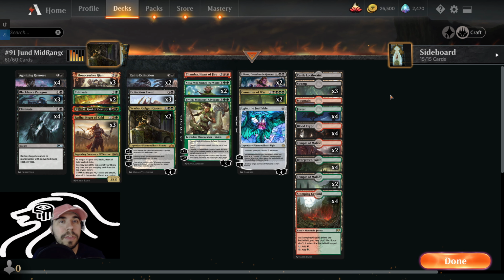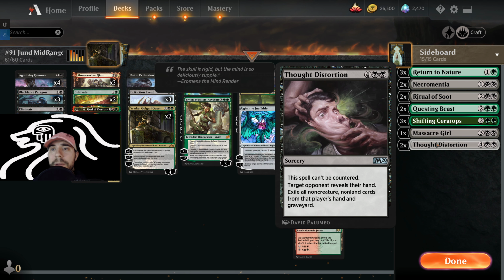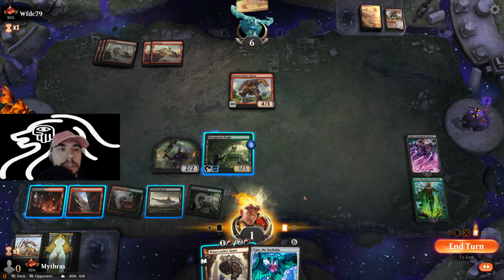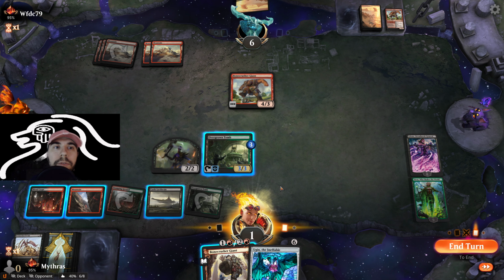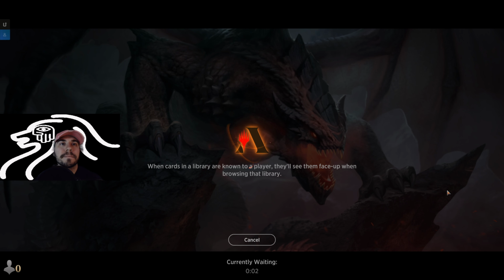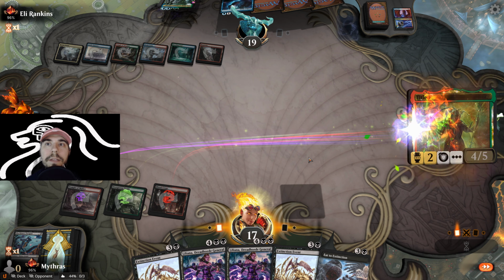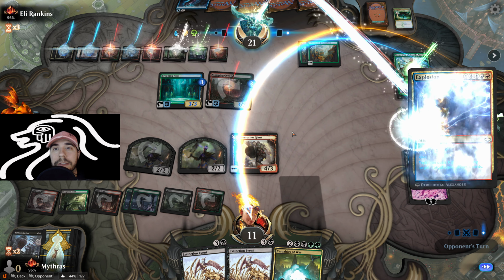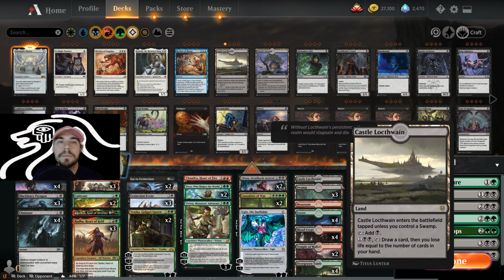EXQUISITE Top 100 Jund Midrange MTGA BO1 BO3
Today I take a look at a Top 100 Mythic Jund Midrange Deck.  This deck is loads of fun! I cover the deck, m21 additions, mechanics, BO3 sideboard, and take it into 3x Mythic BO1 action.  I ended up going 1-2 with the deck breaking even against Mono red, and succumbing to Temur rec.  All in a super interesting deck, definitely more a BO3 deck with the sideboard to match for it.

THANKS FOR THE SUBS & APPRECIATE THE SUPPORT!

 Mythras.tumblr.com

Deck list by JdoubleR2

Deck
4 Agonizing Remorse (THB) 83
3 Blacklance Paragon (ELD) 79
4 Blood Crypt (RNA) 245
3 Bonecrusher Giant (ELD) 115
1 Castle Locthwain (ELD) 241
2 Casualties of War (WAR) 187
1 Chandra, Heart of Fire (M21) 135
2 Cultivate (M21) 177
2 Eat to Extinction (THB) 90
4 Eliminate (M21) 97
3 Extinction Event (IKO) 88
4 Forest (IKO) 274
1 Klothys, God of Destiny (THB) 220
2 Liliana, Dreadhorde General (WAR) 97
1 Mountain (IKO) 271
2 Nissa, Who Shakes the World (WAR) 169
4 Overgrown Tomb (GRN) 253
3 Radha, Heart of Keld (M21) 224
4 Stomping Ground (RNA) 259
3 Swamp (IKO) 268
2 Temple of Malady (M20) 254
2 Temple of Malice (THB) 247
1 Ugin, the Ineffable (WAR) 2
1 Vivien, Monsters' Advocate (IKO) 175
2 Vraska, Golgari Queen (GRN) 213

Sideboard
1 Massacre Girl (WAR) 99
2 Necromentia (M21) 116
2 Questing Beast (ELD) 171
3 Return to Nature (M21) 200
2 Ritual of Soot (GRN) 84
3 Shifting Ceratops (M20) 194
2 Thought Distortion (M20) 117